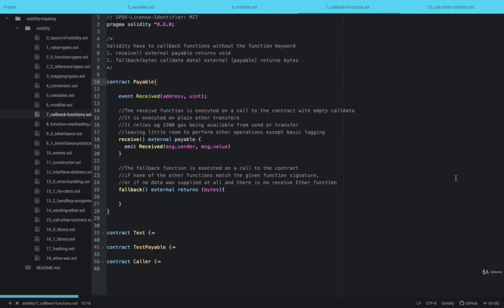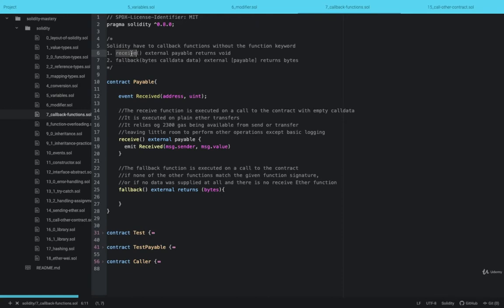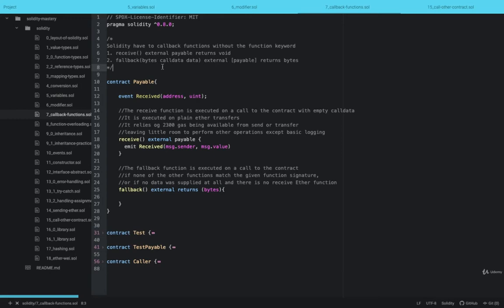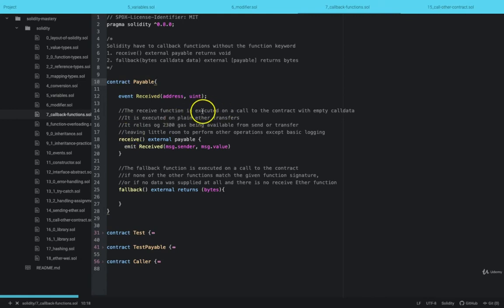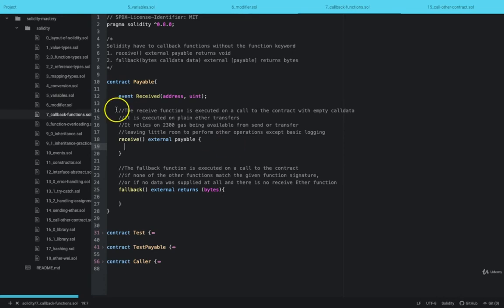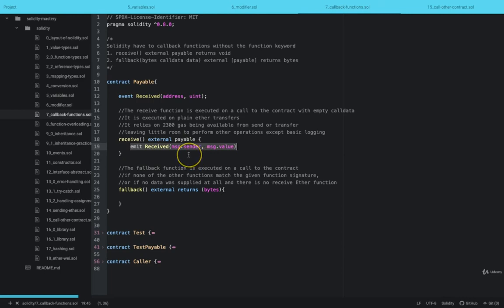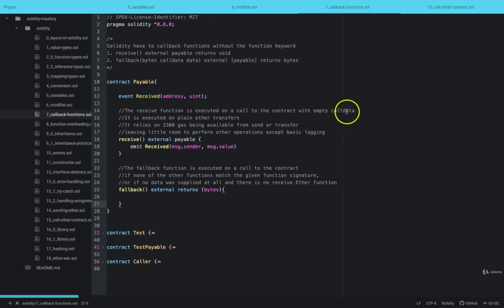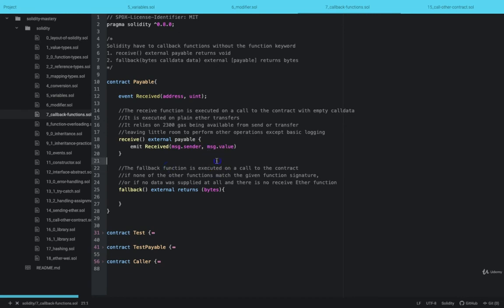Understanding Callback Functions in Solidity (Receive & Fallback)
This is an excerpt from my course
Learn Ethereum Programming: The Solidity Mastery Course
Become a blockchain developer, with this complete course. Build Defi smart contracts with frontend integration to Metamask & Trust Wallet.

The course is a practical guide on how to become a blockchain developer.

You will learn and understand every syntax of Solidity in Depth. You will also learn how to use Ethereum development tools such as Truffle, Remix, Ganache CLI & Client, Metamask, EthersJS, Infura, and many others to aid you in your Development journey.

You will be building two real-life example projects, both Defi applications, and deploy them on both the Binance Smart Chain and Ethereum networks. You will also get to build a UI for one of the Defi Smart contracts to integrate and interact with it from your browser using Metamask or Trust Wallet.

By the end of this course, I guarantee you that you will have acquired enough knowledge to apply for a Solidity developer role. You will find that you will become confident to take on any ethereum or Binance Smart Chain project, provided you can complete this course and put in the extra work required.